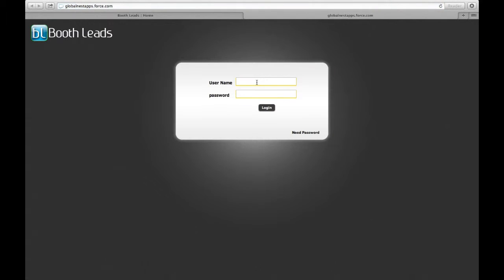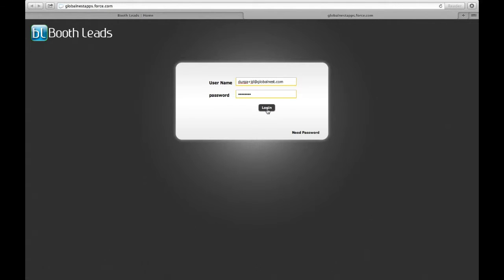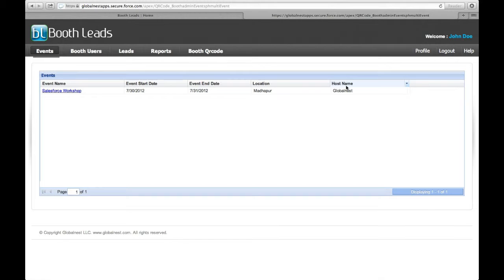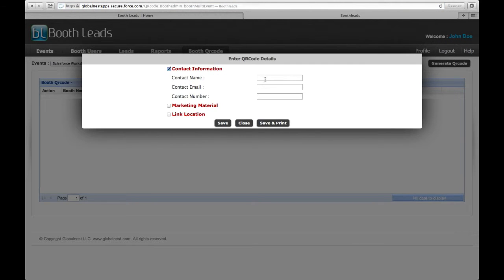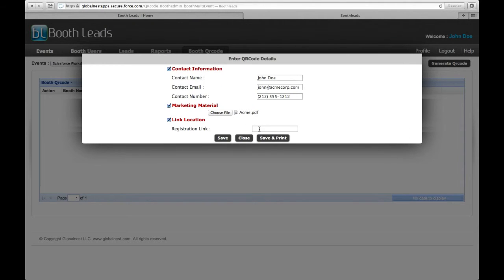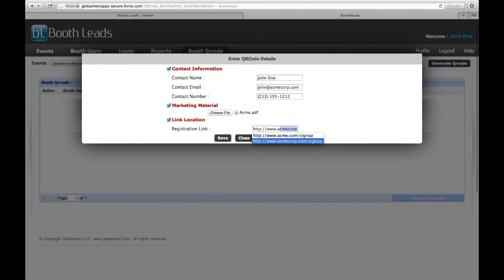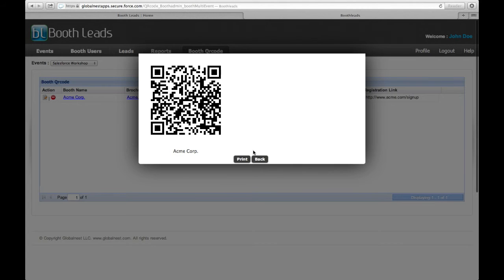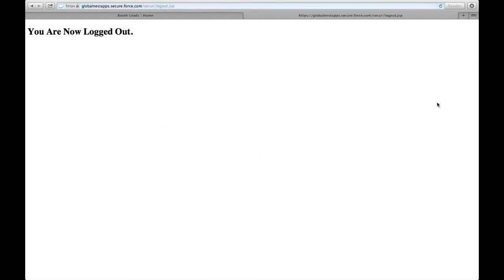Boothleads Generating QR Codes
Booth Leads is a product of Globalnest. It is an iOS and Android compatible user-friendly Mobile App that lets you capture leads at events by scanning the QR codes printed on attendee badges. It also lets you sync your leads to your dedicated online portal.

By using Boothleads users would be able to:

• Scan QR codes and capture leads
• Store leads from events in your mobile device
• Sync leads to your assigned online portal
• Rate leads
• Make notes about each lead you scan
• Send an email to lead with your business details
• Forward leads to others
• Set reminder to follow-up with your lead